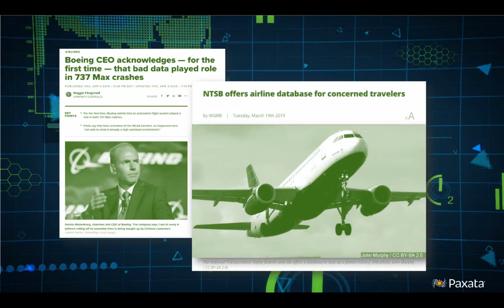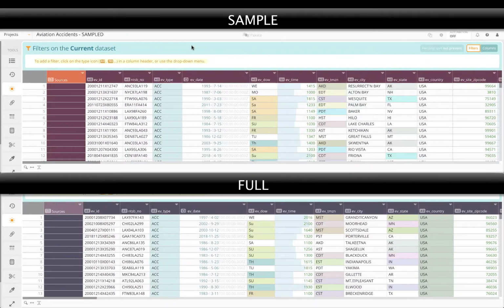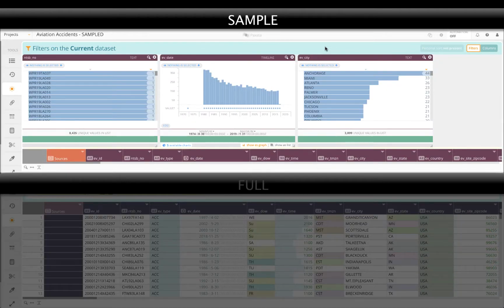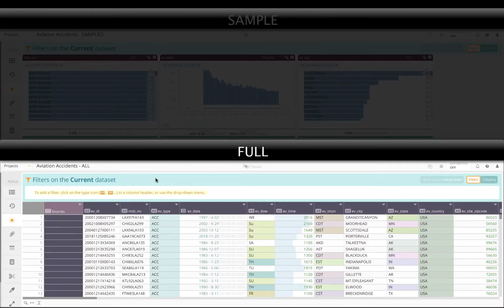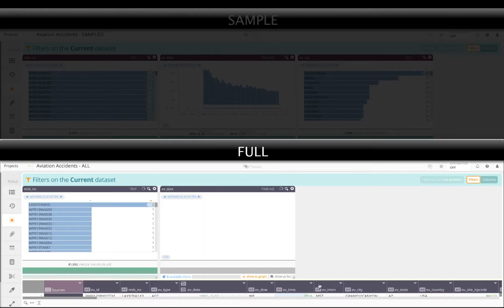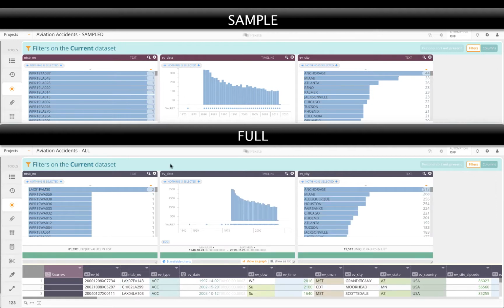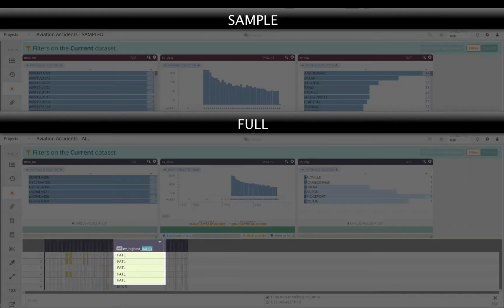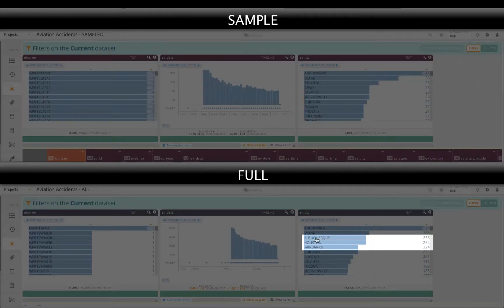Data Samples Skew Your Data Analysis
In this video, we review the risks inherent to taking a sample-based approach when preparing and exploring raw data prior to analytics and predictive modeling. We will talk through a real-world scenario involving plane crash data.